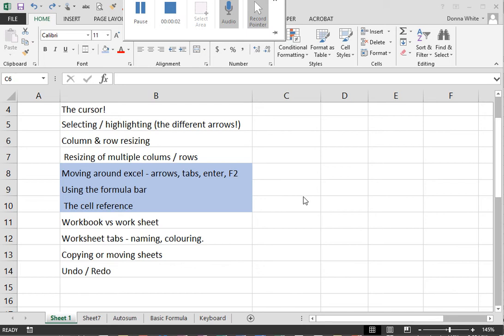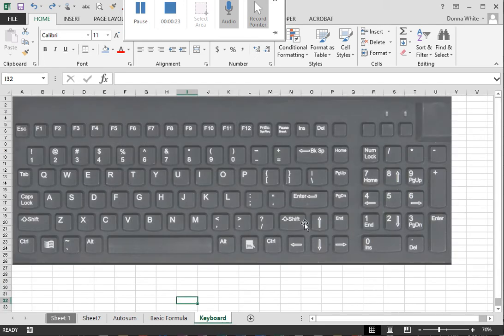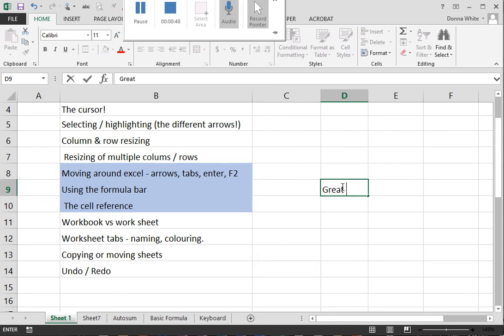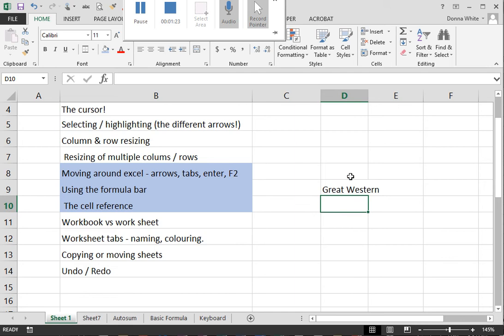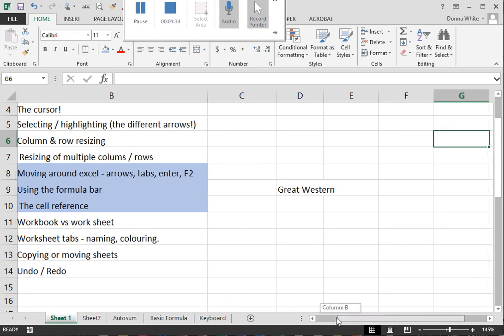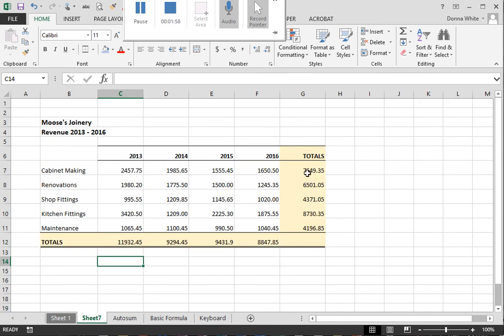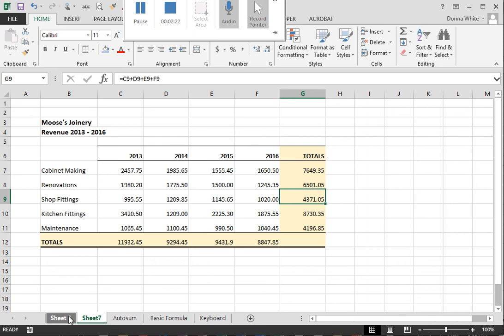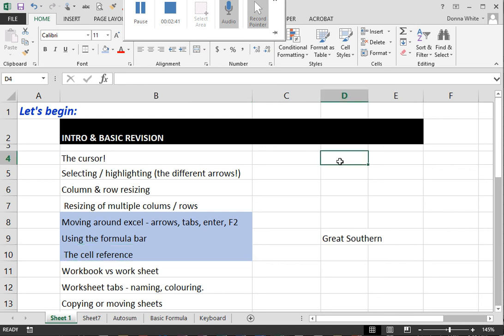Media5 Excel Moving around, formula bar, cell references